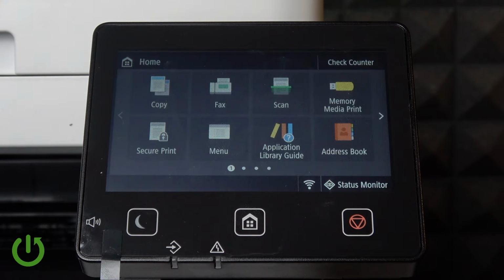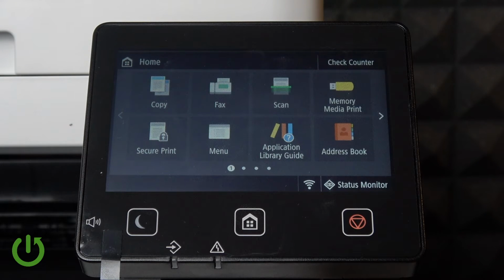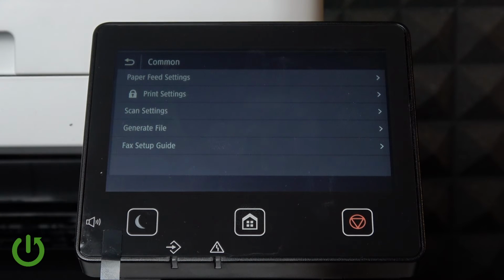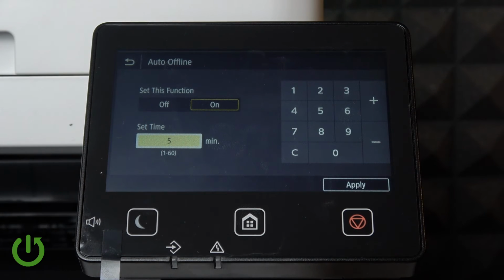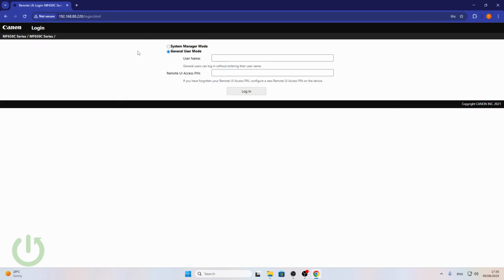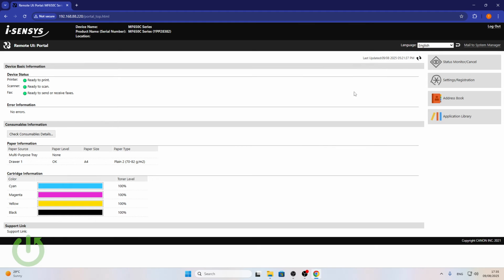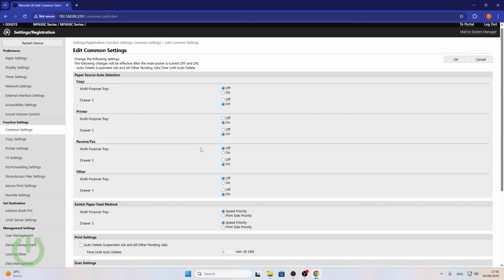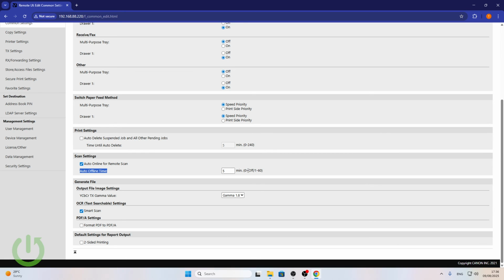CANON i-SENSYS MF657Cdw – How to Change Scan Settings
If you want to adjust scan settings on your CANON i-SENSYS MF657Cdw, this video will show you step-by-step how to manage options like auto-online and auto-offline for scanning. Learn how to access scan settings directly from the printer menu and through the web interface using Remote UI. Whether you need to enable or disable auto-online, set the auto-offline timer, or customize scan preferences, this guide will help you get the most out of your CANON i-SENSYS MF657Cdw multifunction printer. Follow along to make scanning more efficient and tailored to your needs.

How to change scan settings on CANON i-SENSYS MF657Cdw?
How to enable or disable auto-online and auto-offline on CANON i-SENSYS MF657Cdw?
Where are scan settings in CANON i-SENSYS MF657Cdw Remote UI?

0:00 Introduction
0:10 Accessing the printer menu
0:26 Navigating to scan settings
0:34 Adjusting auto-online and auto-offline options
0:46 Using the web interface (Remote UI)
1:00 Logging in to Remote UI
1:07 Finding scan settings in Remote UI
1:23 Editing scan settings and saving changes
1:41 Summary and outro